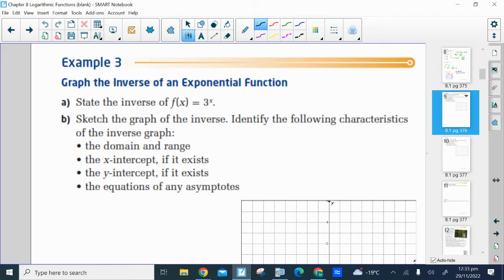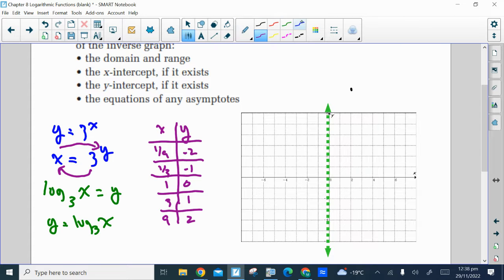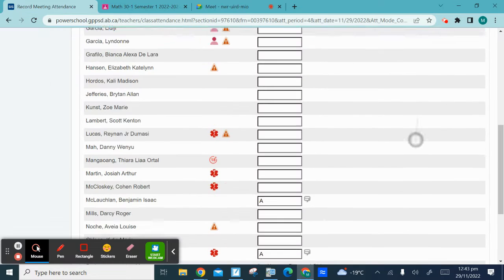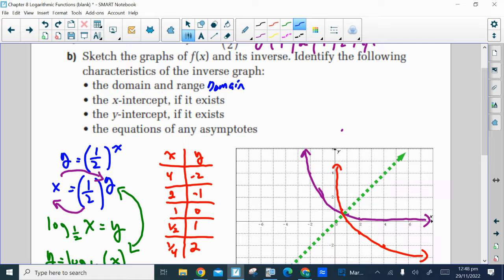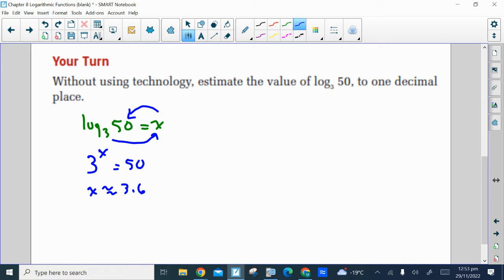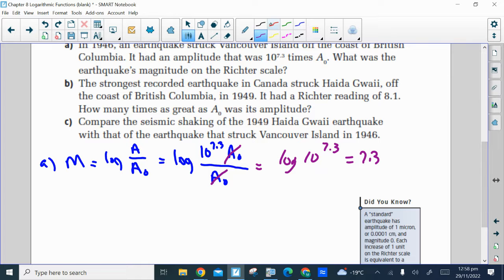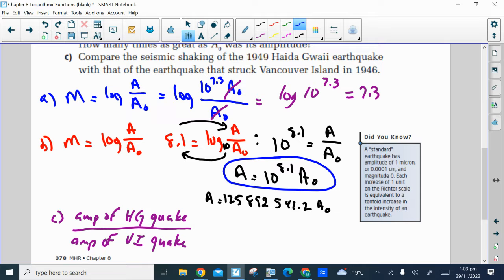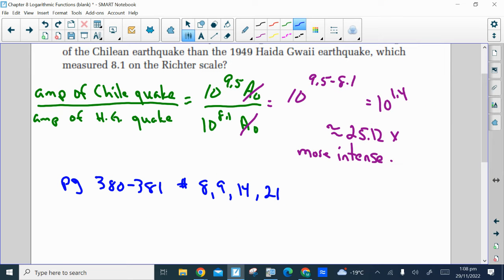Nov 29 Math 30-1 8.1 part 2